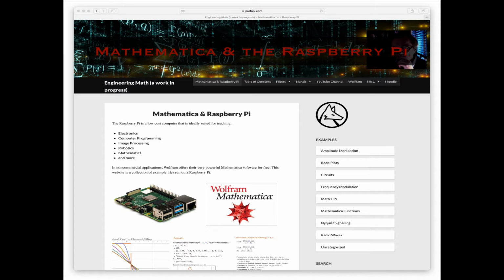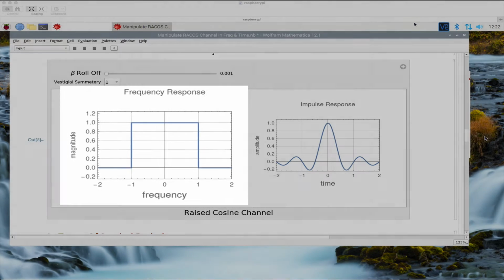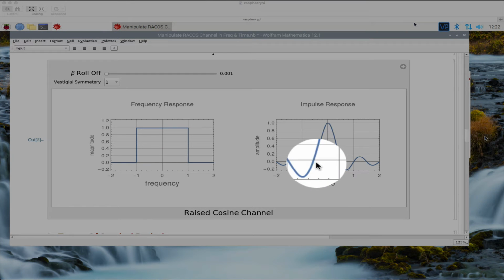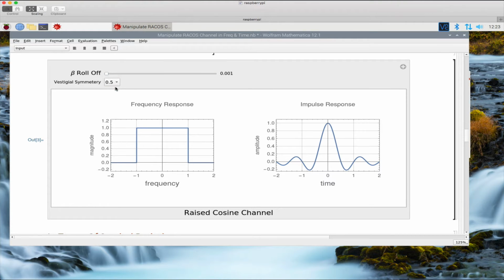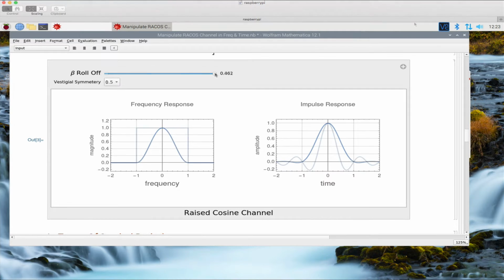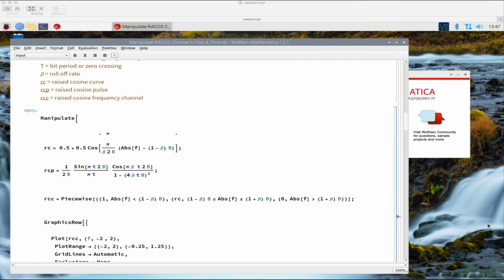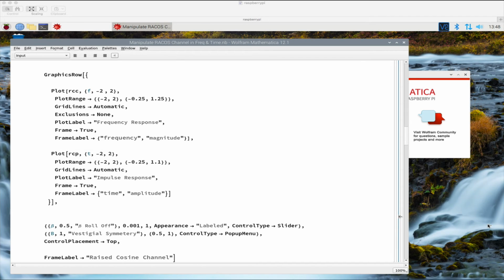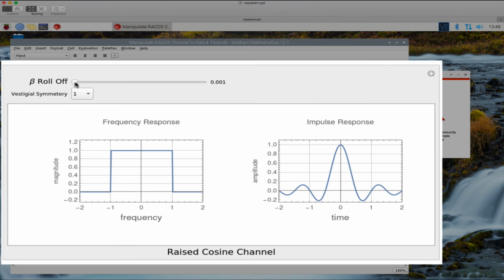Mathematica & Raspberry Pi - Manipulating a Raised Cosine Channel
The frequency and time domain responses of a raised cosine channel are plotted using Mathematica run on a Raspberry Pi.